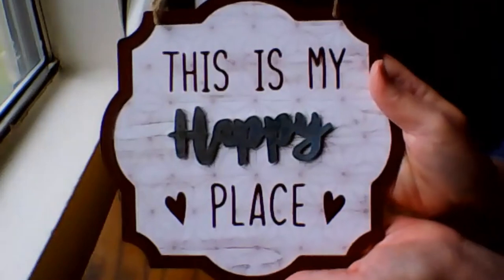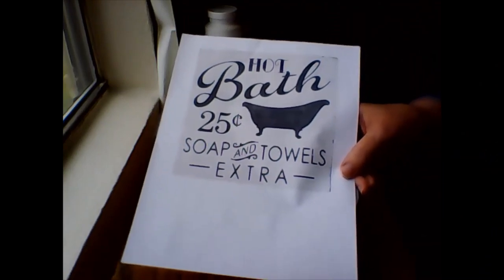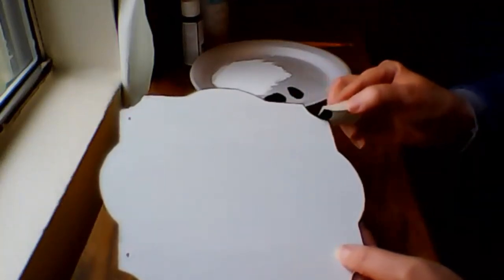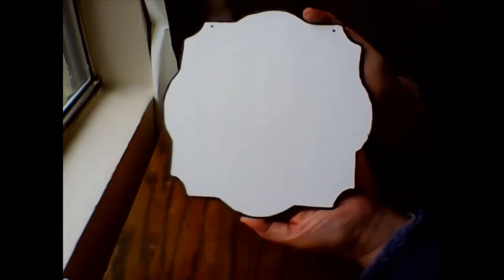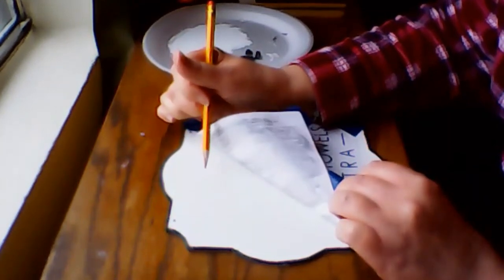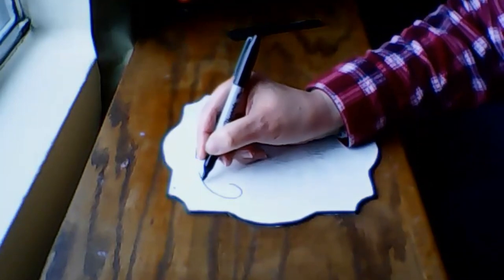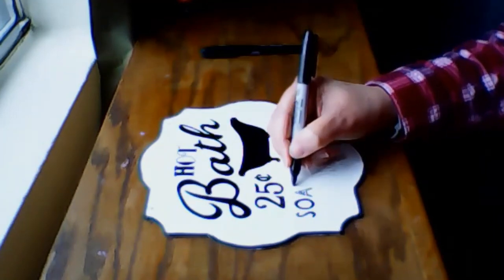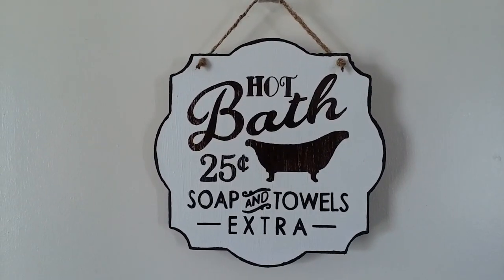Faux Enamel Wall Decor | Vintage Bath Sign | Dollar Tree DIY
In today's video, I will be sharing how I made a faux enamel wall sign, using a Dollar Tree wall decor along with other supplies that I already had on hand. So I invite you to stick around to see how this quick, easy and inexpensive wall sign turns out.

SUPPLIES:
Wall Decor (Dollar Tree)
Waverly White Chalk Paint
Craftsmart Black Acrylic Paint
Mod Podge - Matte Finish
Free Printable - Pinterest
Twine
Makeup Sponge

TOOLS:
Paint Brushes, Painters Tape
Permanent Markers, Pencil
Scissors, Sandpaper